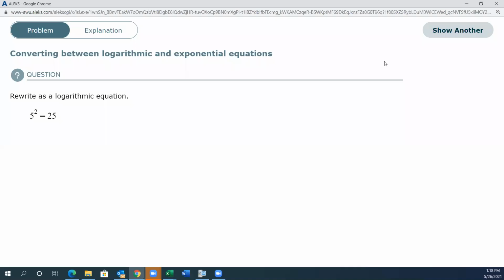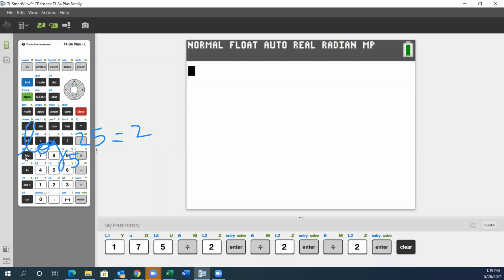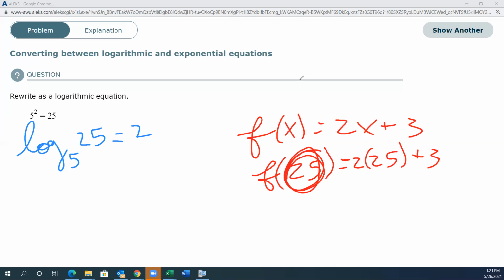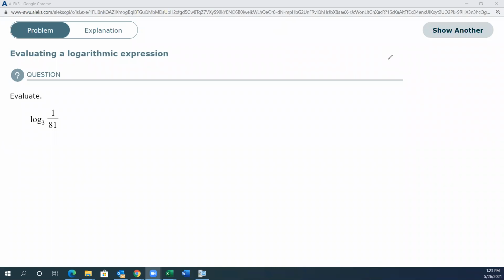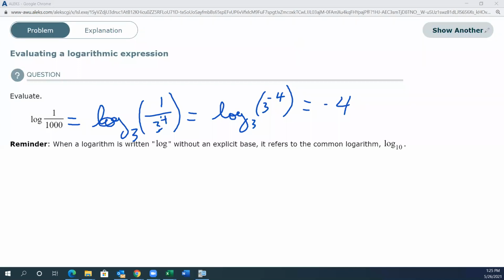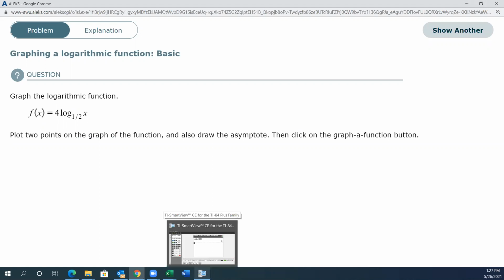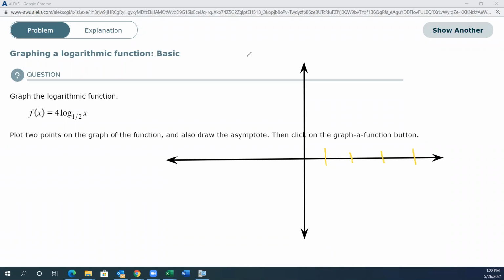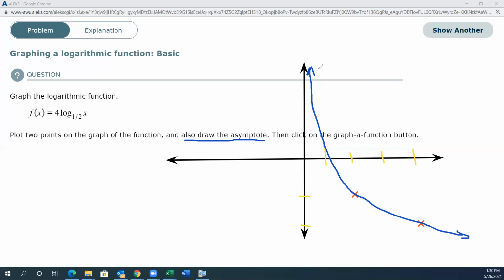Algebra 2-Intro to Logarithmic Functions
This is an Algebra 2 video. It teaches:
Converting between logarithmic and exponential equations
Evaluating a logarithmic expression
Graphing a logarithmic function